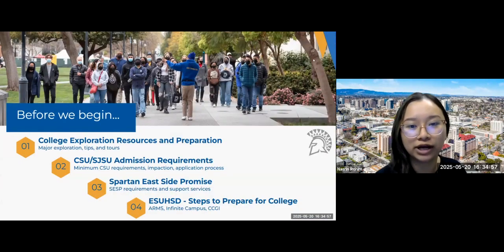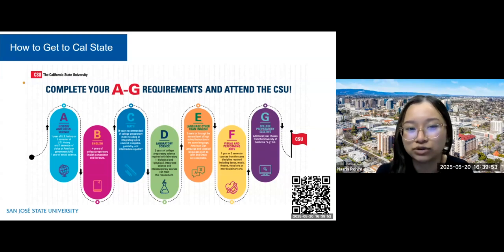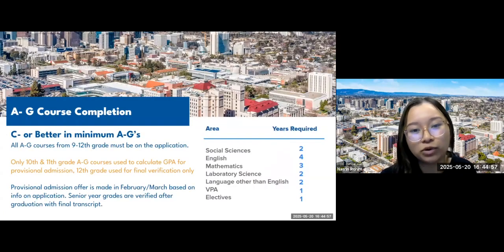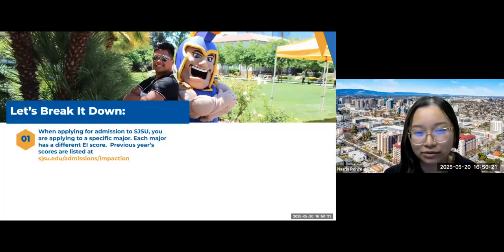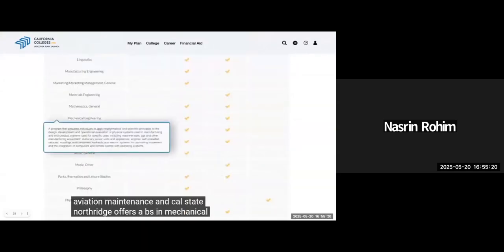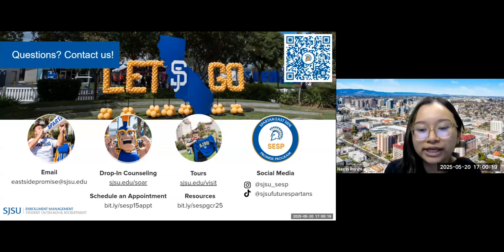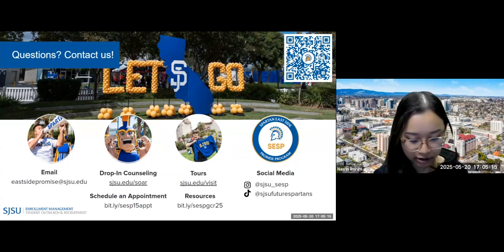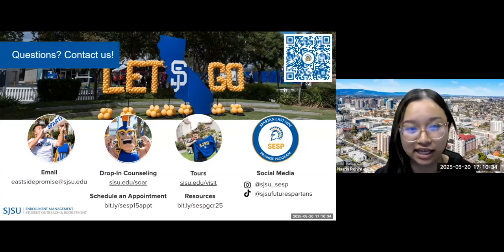Getting College Ready Webinar 2025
Audience: 9-11th grade students and families
Topic: Learn about the SESP Program, SJSU admission requirements, and how to plan for college.